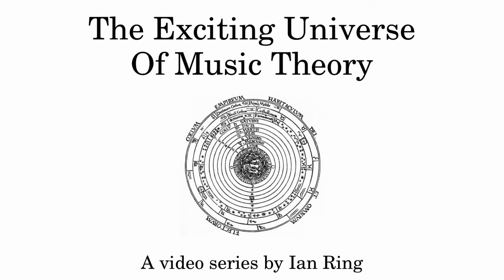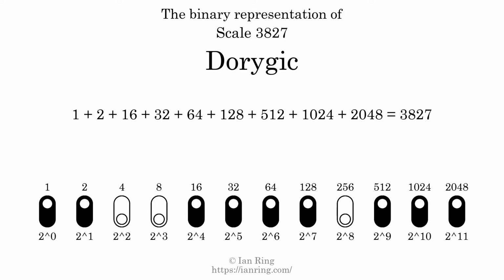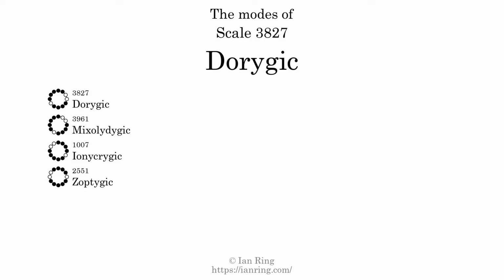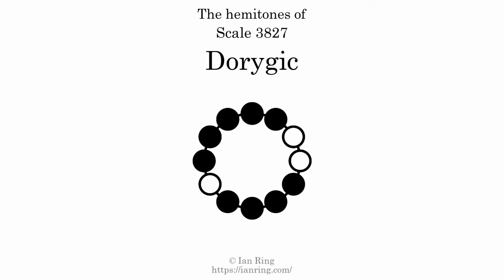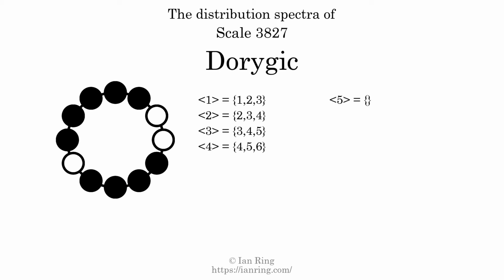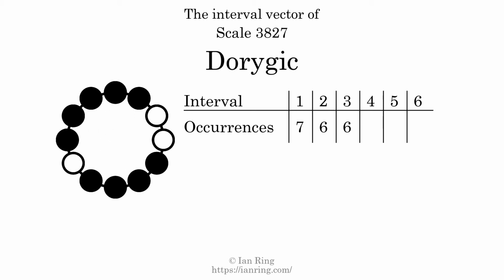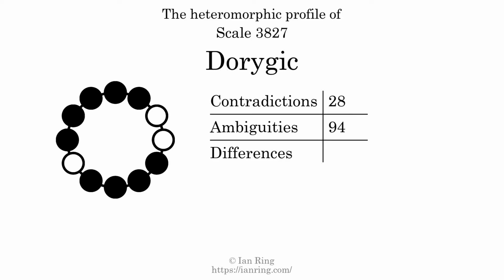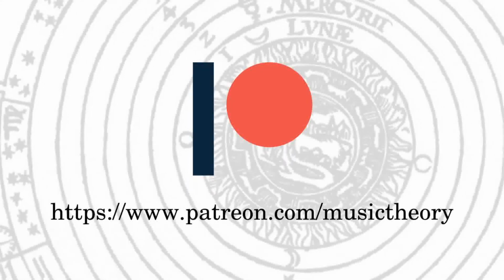Scale 3827: Dorygic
More than you will ever need to know about Scale 3827, an enneatonic scale also known as "Dorygic". Part of an enormous series of scale analysis videos by The Exciting Universe Of Music Theory.